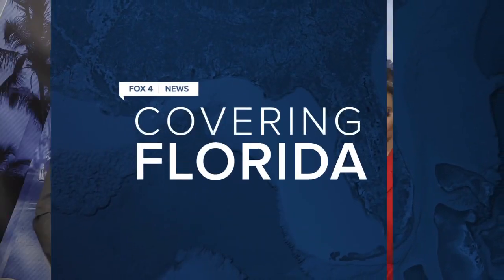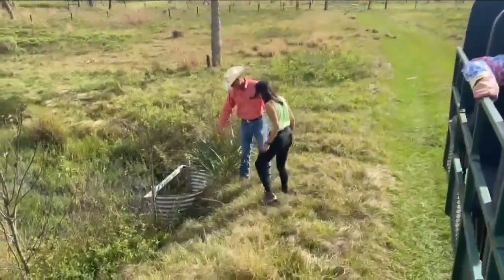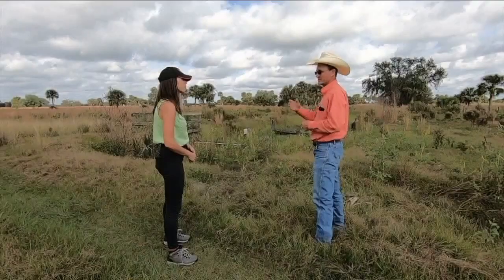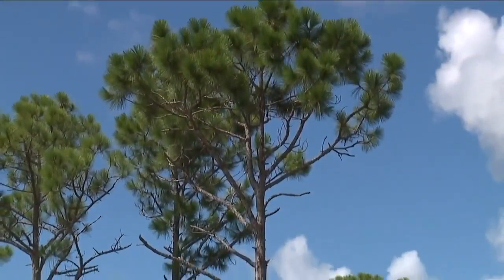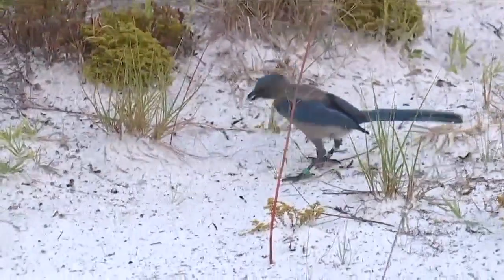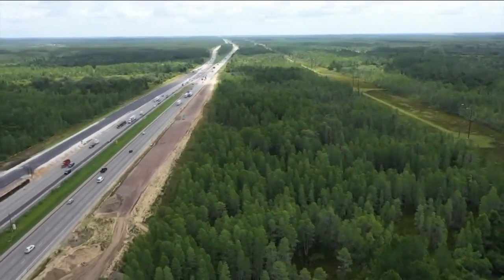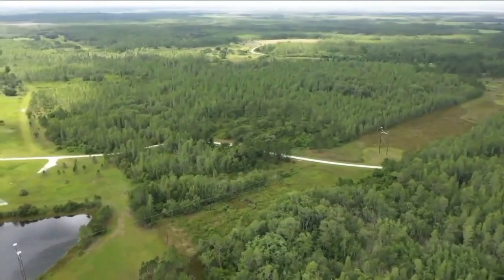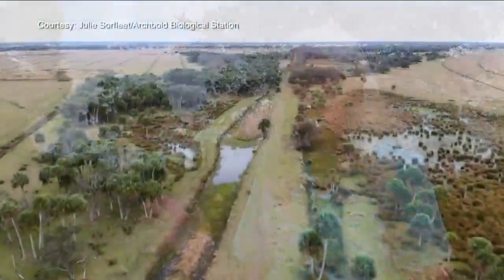Protecting and Studying Animals Living in the Florida Wildlife Corridor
So many precious animals, including threatened and endangered species, call the Florida Wildlife Corridor home.